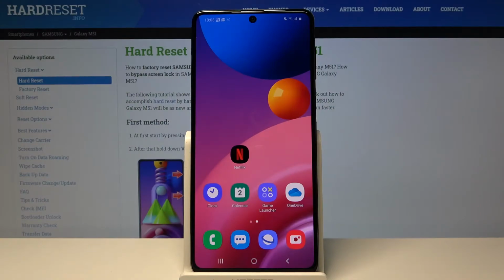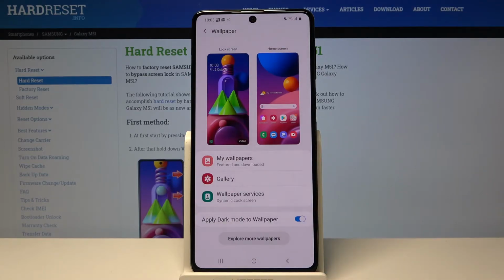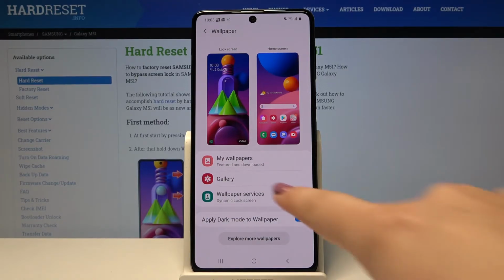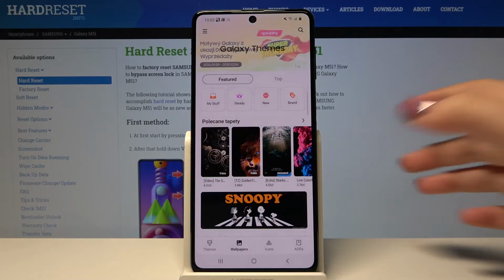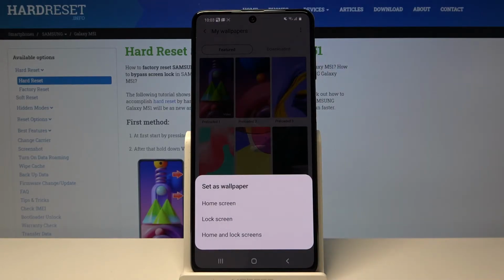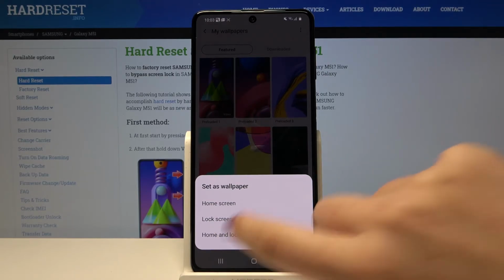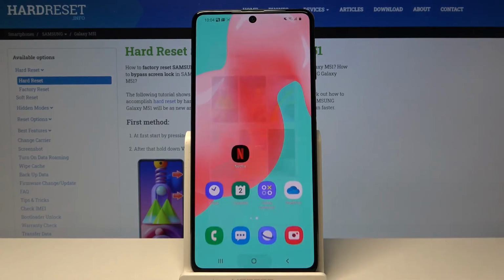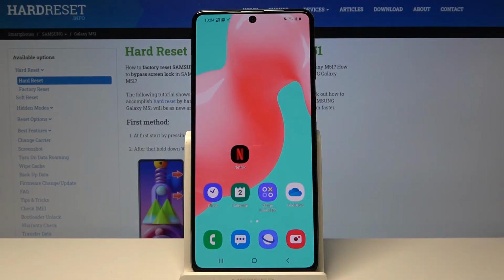How to Change Wallpaper on SAMSUNG Galaxy M51 - Customize Home Screen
More tutorials with SAMSUNG Galaxy M51:
In this video you may find out how to set up wallpaper on home screen in SAMSUNG Galaxy M51. Then choose the desired picture to change wallpaper.

How to set up wallpaper in SAMSUNG Galaxy M51? How to choose wallpaper in SAMSUNG Galaxy M51? How to change wallpaper on SAMSUNG Galaxy M51?